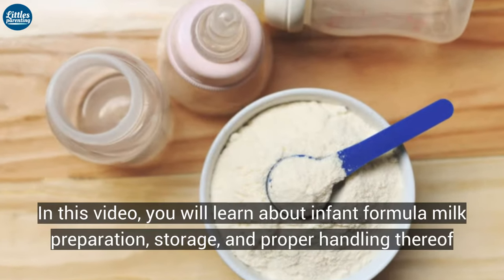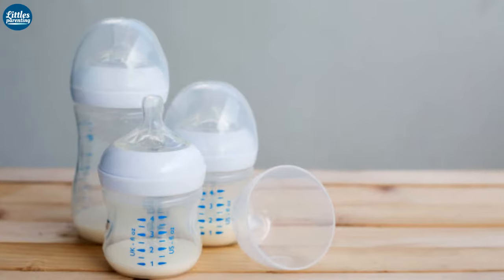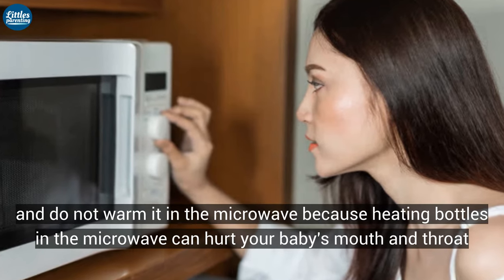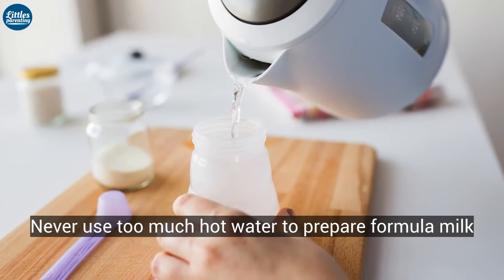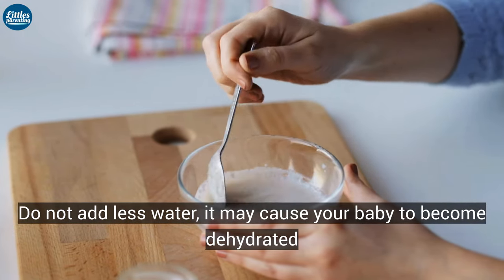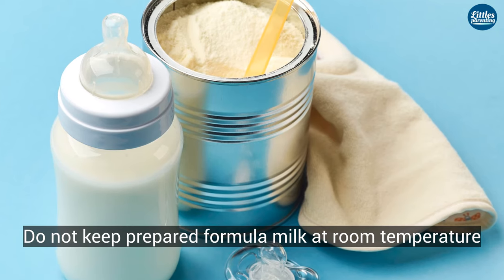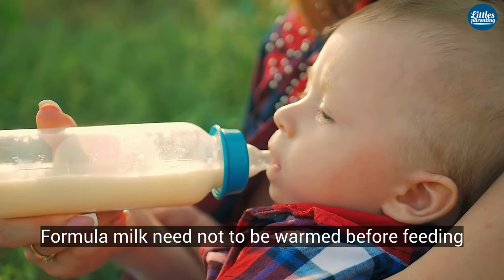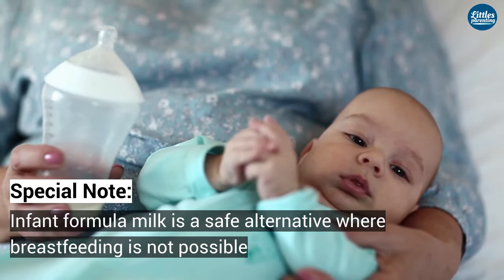Infant Formula Milk: The Right Way to Prepare, Store, and Handle Infant Formula Milk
Newborns bring so much joy, but also a million questions! One of those is how to safely prepare formula for your little one. This video is here to take the stress out of feeding time. We'll walk you through each step, from washing your hands and making sure the water temperature is just right, to measuring the perfect amount of formula and mixing it properly. No more worries about making mistakes.

But keeping your baby safe goes beyond mixing. We'll also show you how to store prepared formula to keep it fresh, whether in the fridge or at room temperature. Understanding "use-by" dates is key!  Finally, because cleanliness is crucial, we'll teach you the proper way to sterilize bottles and nipples, and emphasize the importance of handwashing before handling formula.

We'll even answer all your common questions about making and storing formula, so you can feel confident feeding your precious little one.  This video is your one-stop shop for everything formula-related, ensuring your baby gets the best possible care at every feeding.

Questions Covered in This Video:
How do I safely prepare formula for my baby?
What hygiene practices should I follow (handwashing, sterilizing bottles)?
What water temperature is best for mixing formula?
How do I measure the correct amount of formula powder?
How do I properly mix the formula to avoid mistakes?
How long can I store prepared formula?
What do "use-by" dates on formula mean?
How can I safely store formula in the refrigerator or at room temperature?
How do I maintain hygiene throughout the formula feeding process?
What's the best way to sterilize bottles and nipples?
Why is handwashing essential before handling formula?